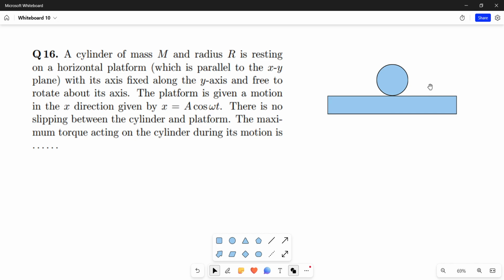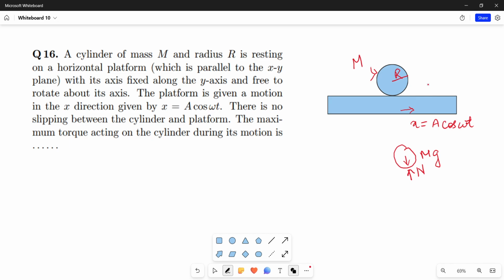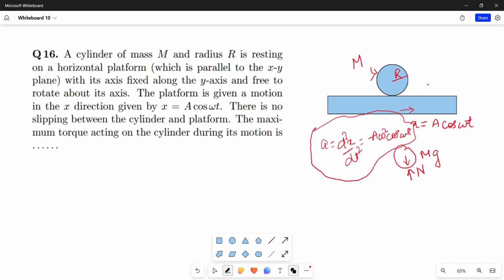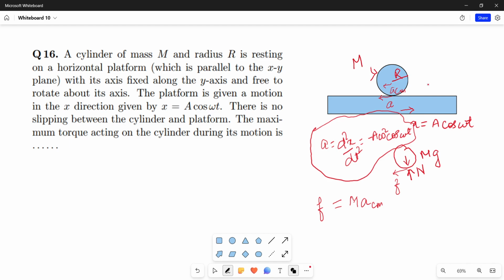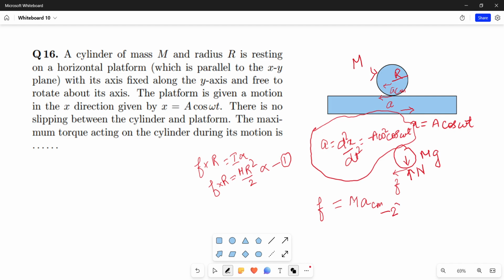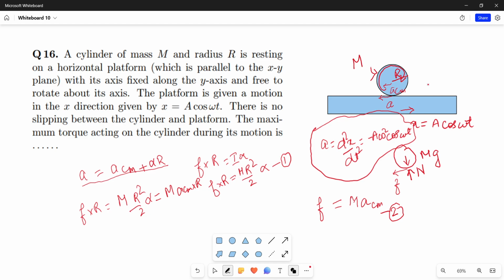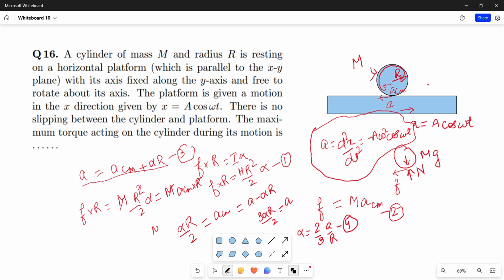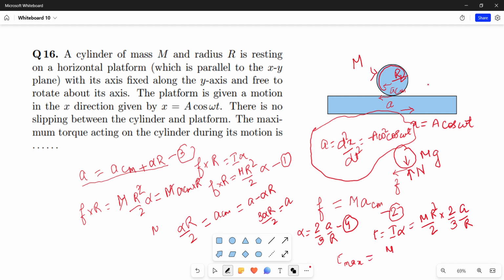1988 IIT jee question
QUESTION TEXT:-
A cylinder of mass M and radius R is resting on a horizontal platform (which is parallel to the x-y plane) with its axis fixed along the y-axis and free to rotate about its axis. The platform is given a motion in the x-direction given by `x =A cos (omega t).` There is no slipping between the cylinder and platform. The maximum torque acting on the cylinder during its motion is .